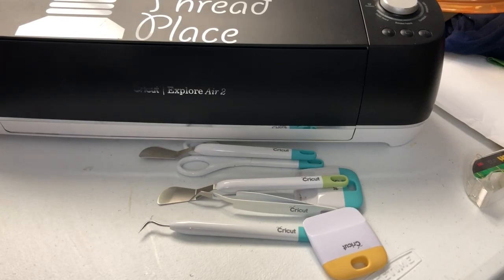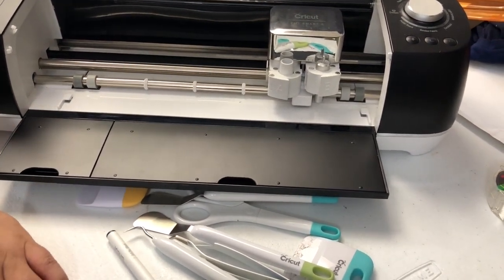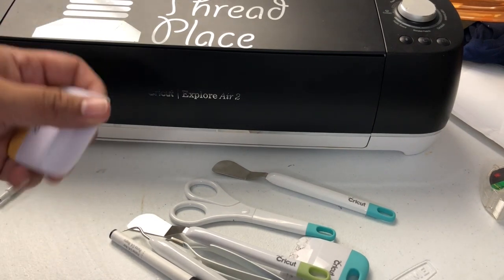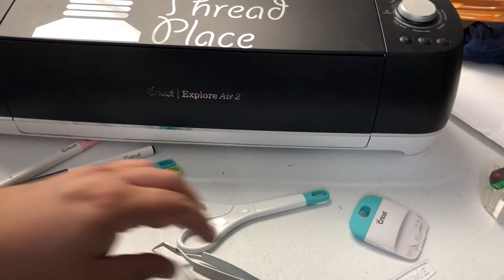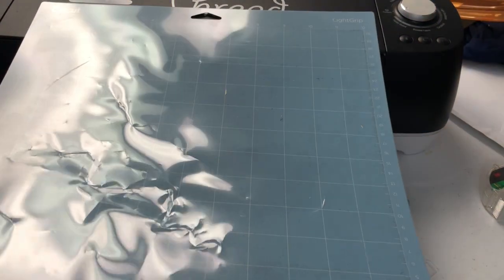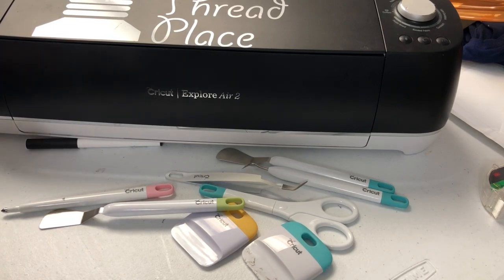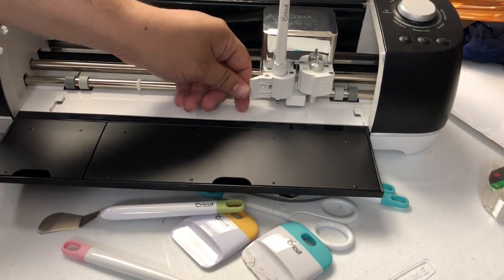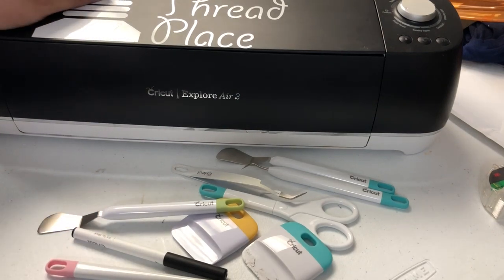Vinyl Cutter & Accessories (Circut) | Carolina Thread Place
Today we will be talking about the Circut Explorer Air 2 & some of their Accessories.
5/31 - 26 more to go!